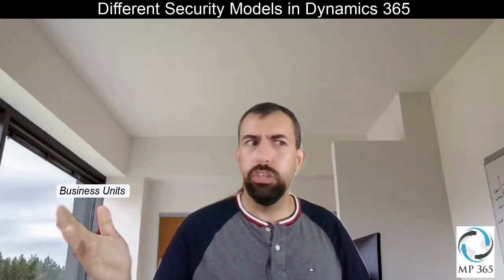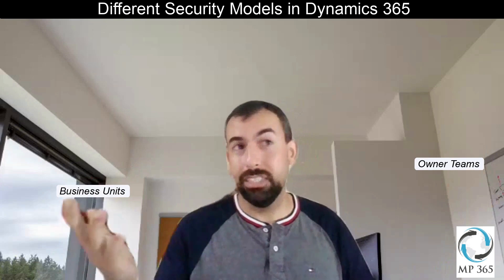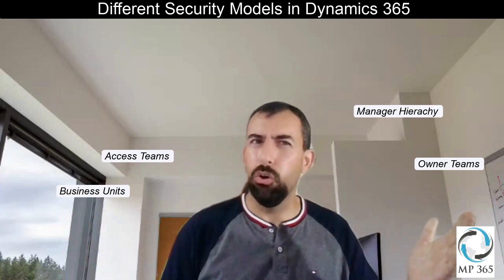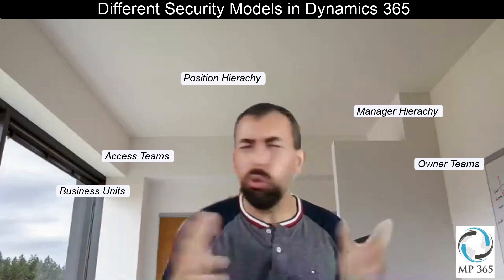Dynamics 365 Different Security Models | Under 5 Minutes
Are you confused about selecting the right Security Model in Dynamics 365?
We are here to help you in deciding what's best for you!

Learn under 5 Minutes - Different Security models in Dynamics 365
See below some explanation between Business Units, Owner Teams, Access Teams, Managerial, and Position Hierarchy and what's best for you!!

I hope you liked our video, drop down your suggestions, and views in the comment section below.

See you soon with yet another informative video.